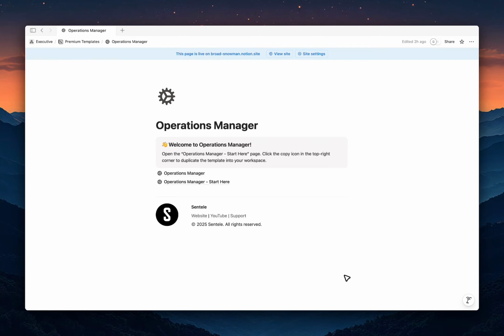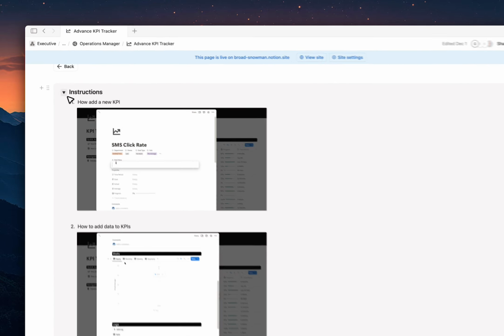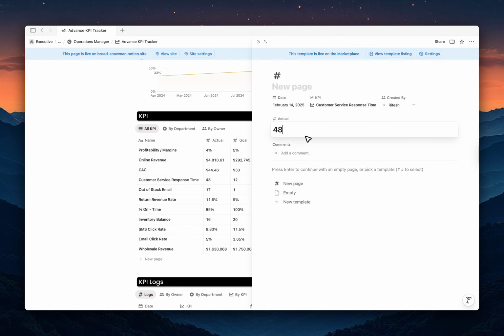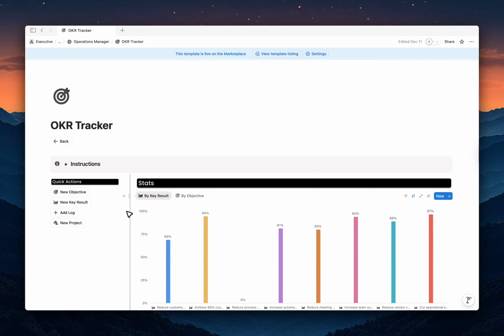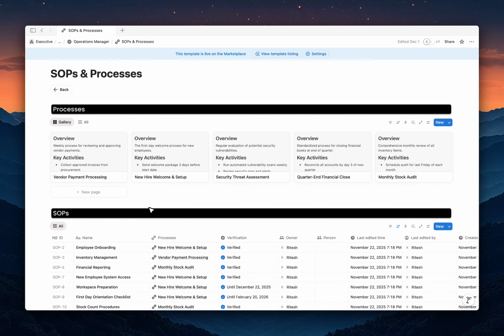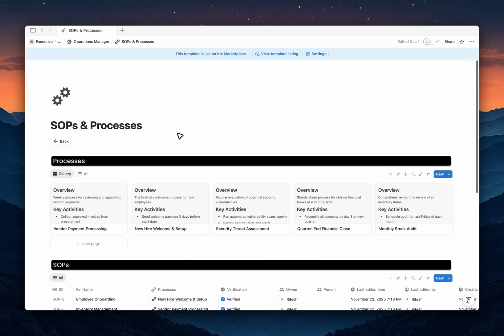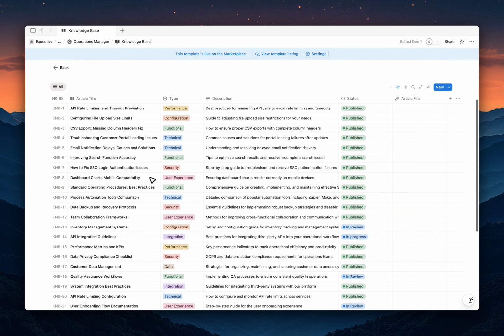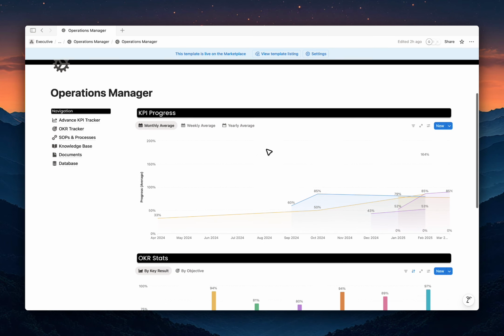Operations Manager - Full Walkthrough | 2025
Chapters:
0:01 Introduction
0:15 Homepage
0:39 Advance KPI Tracker page
2:19 OKR Tracker page
3:35 SOPs & Processes page
4:40 Knowledge Base page
5:06 Documents
6:14 Closing